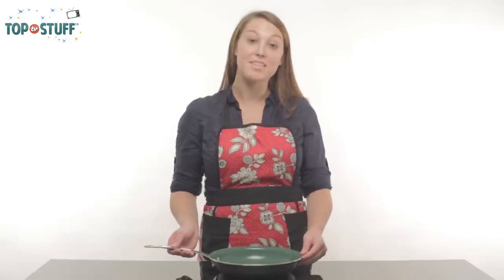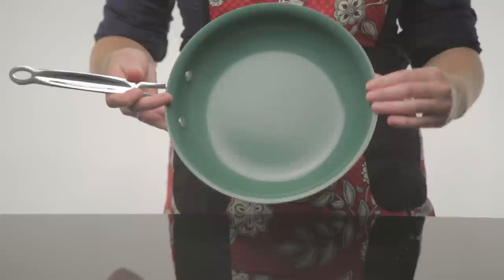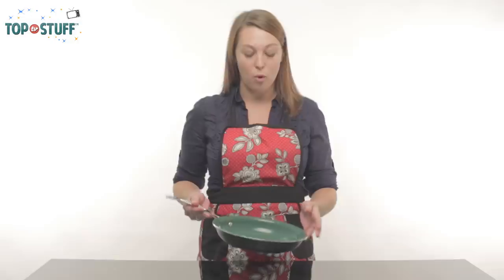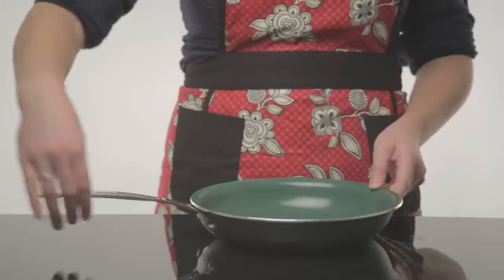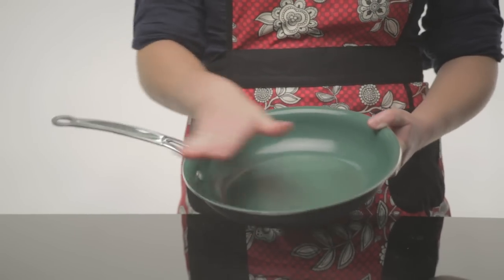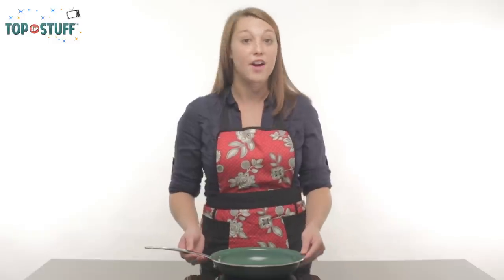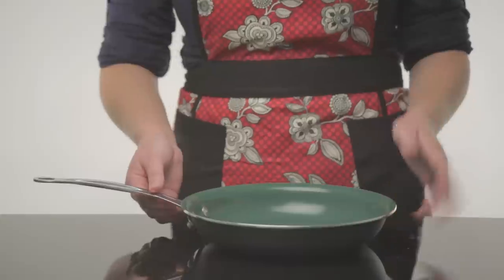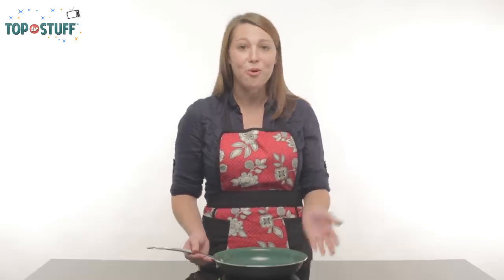Orgreenic™ Ceramic Cookware | Official Review | Top TV Stuff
I only know one person who loves cleaning stuck-on food off of pans, and that's my OCD uncle. For everyone else who doesn't want to soak and scrub for hours & score serious dishpan hands, Orgreenic™ is here to the rescue!